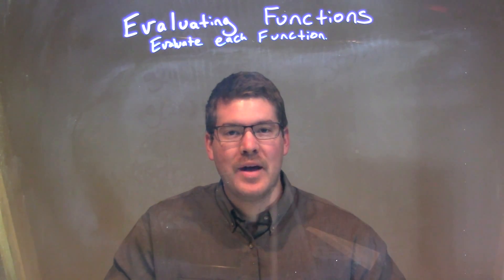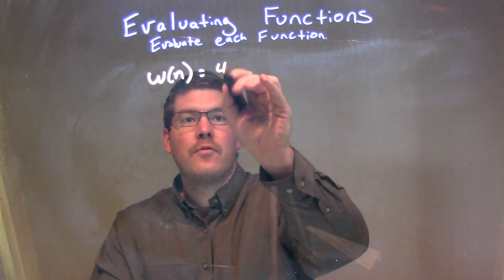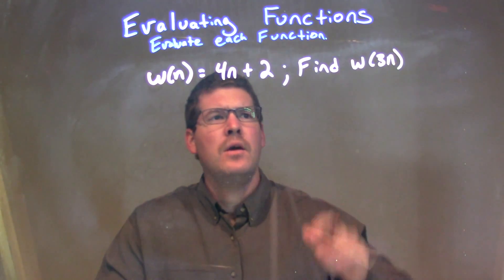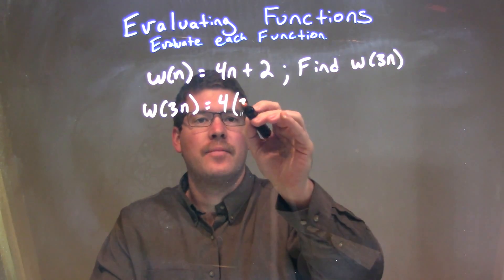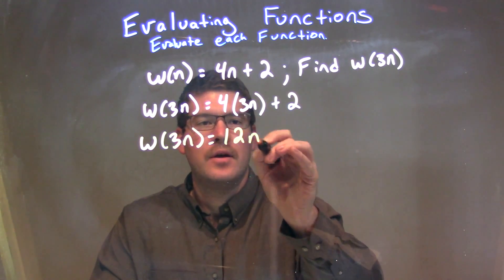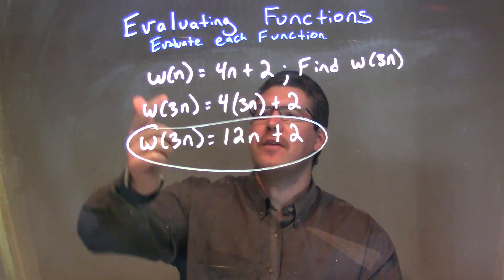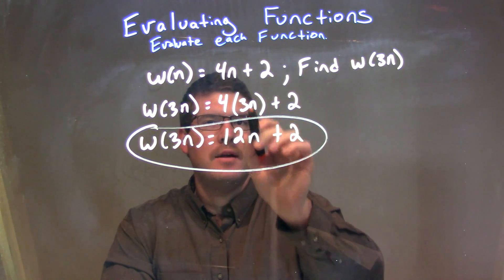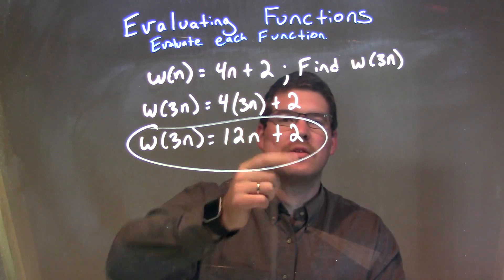w(n)=4n+2; find w(3n)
A math video lesson on Evaluating Functions.  In this video we evaluate w(n)=4n+2 for w(3n)